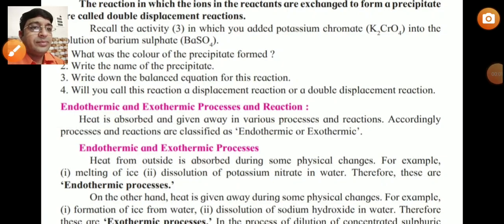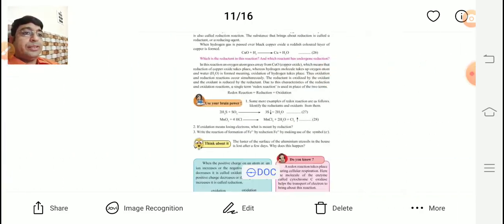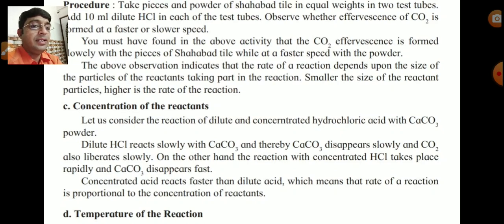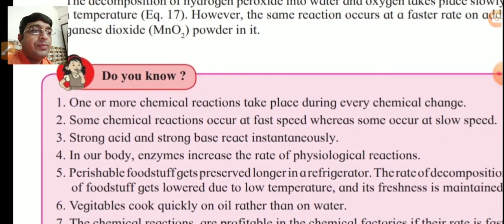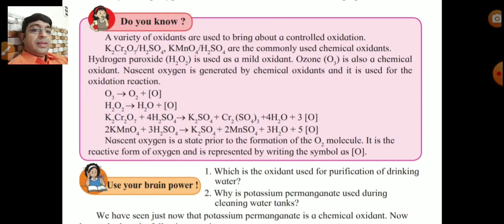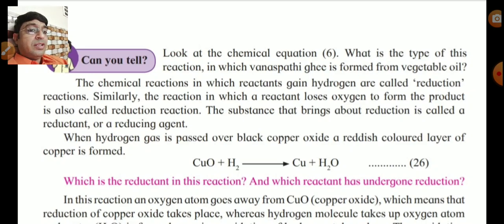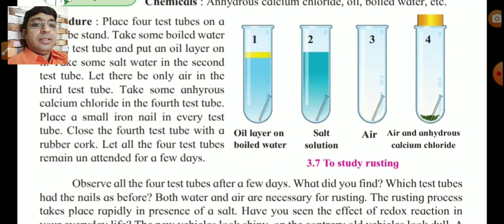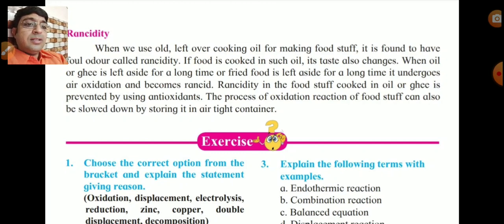Xth Sci1 Vid4 3.Chemical Reactions and Equations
3. Chemical Reactions And Equations Video 4